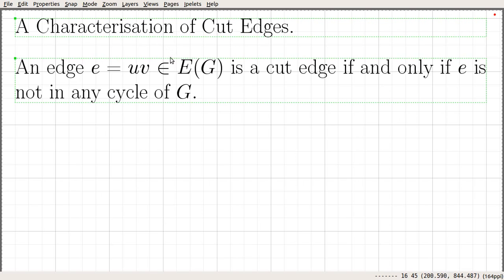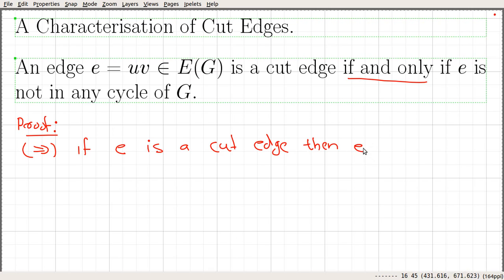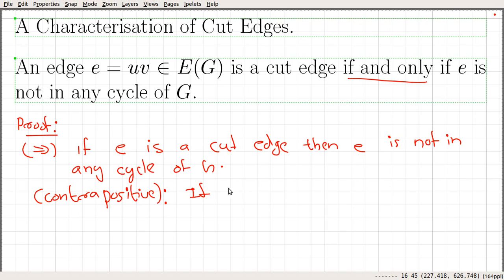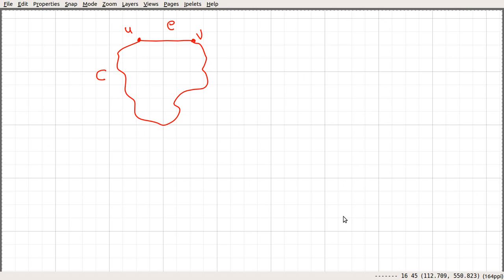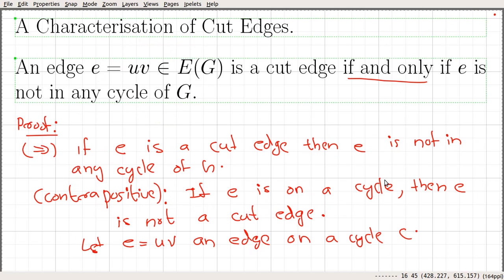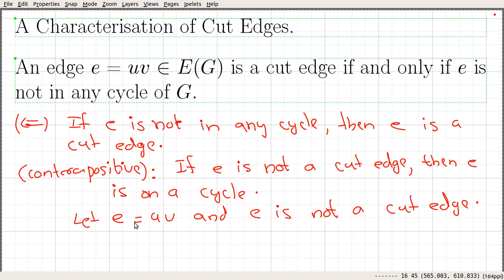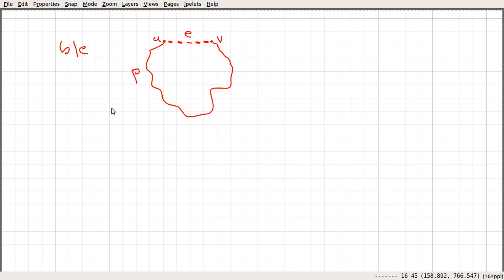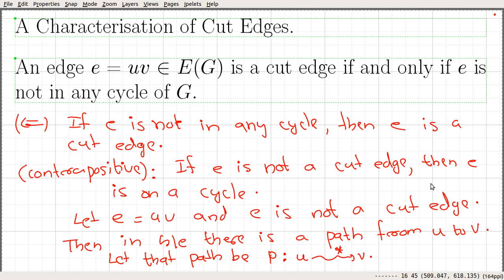Video_61: Properties of Cut Edges Part 1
In this video we prove the following characterisation of cut edges

An edge e=uv in E(G) is a cut edge if and only if e is not in any cycle of G.